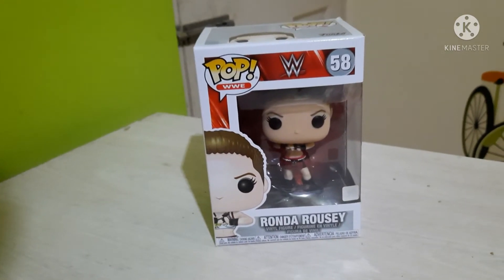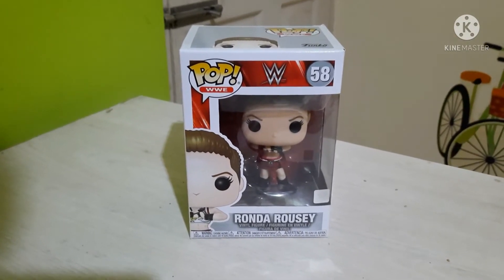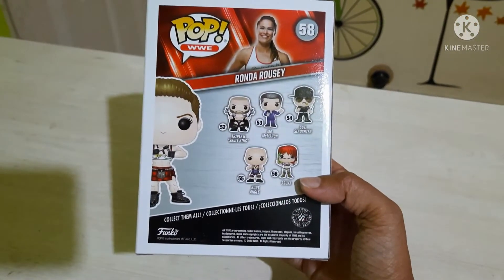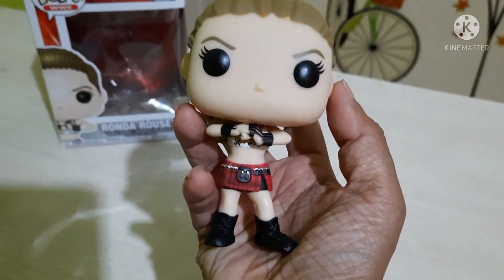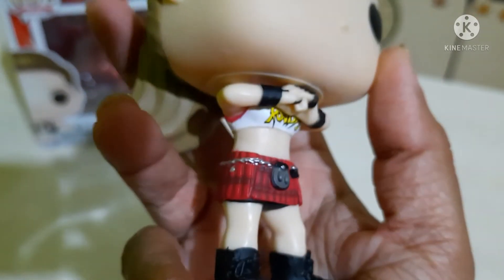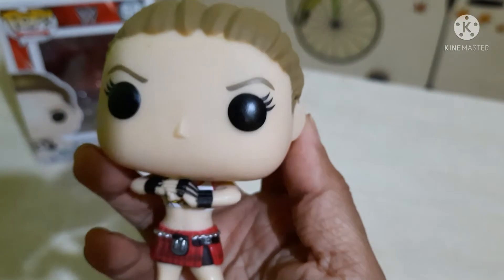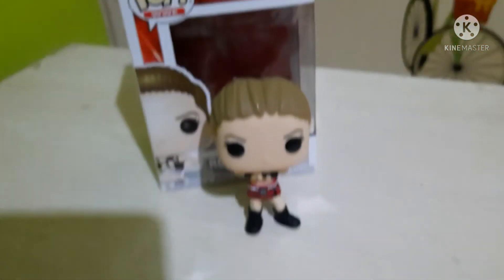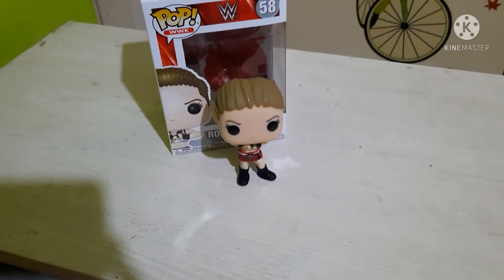Ronda Rousey Funko pop review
more information you can also follow FB page Funko Fans of India